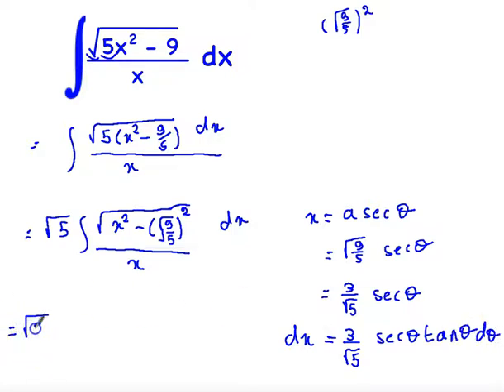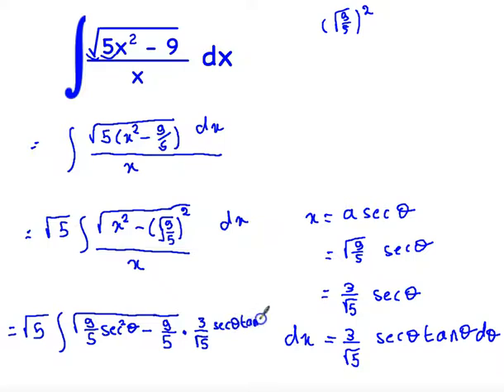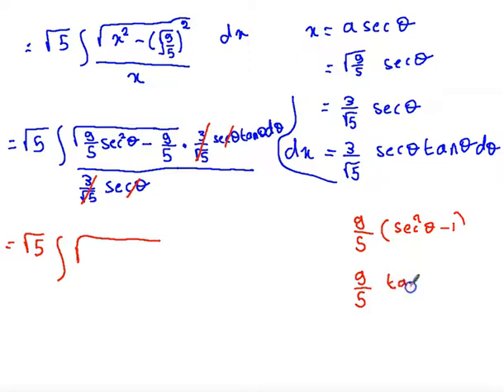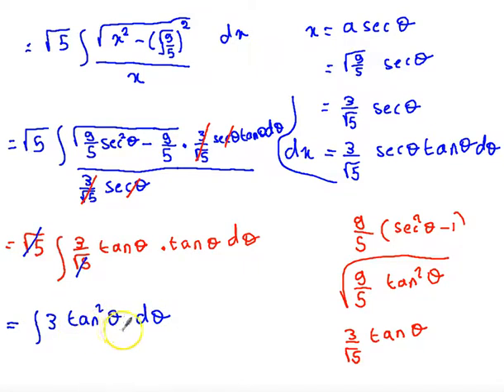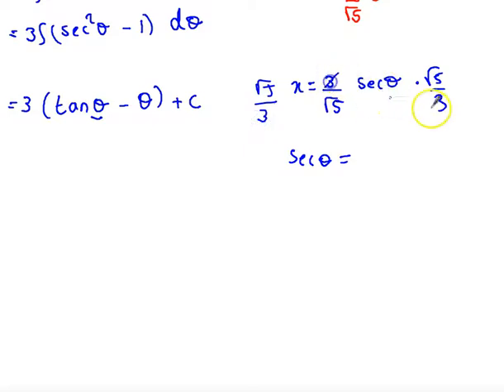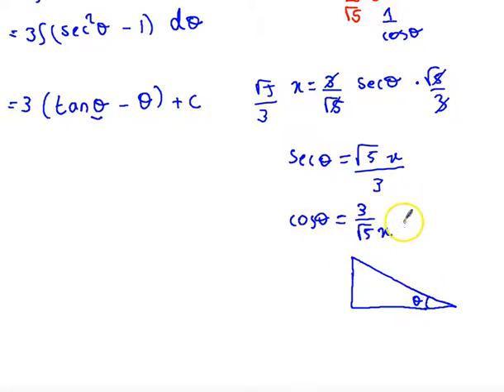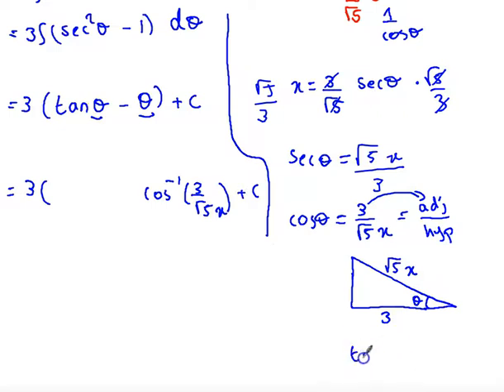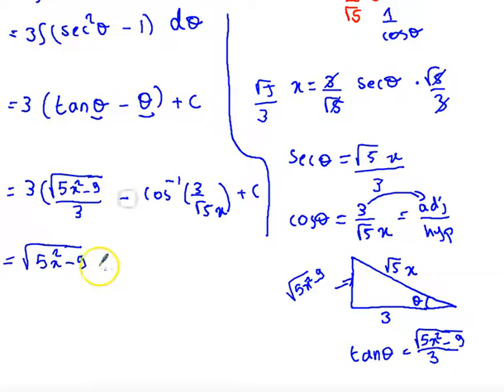Trigonometric Substitution - Part 3